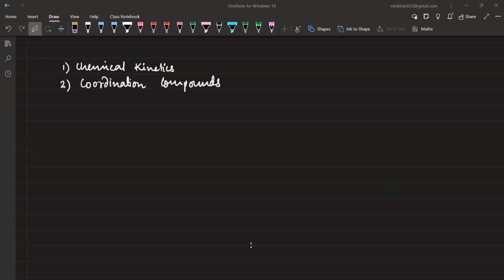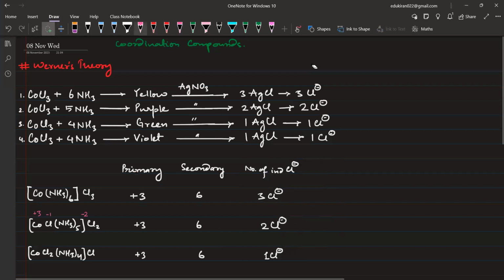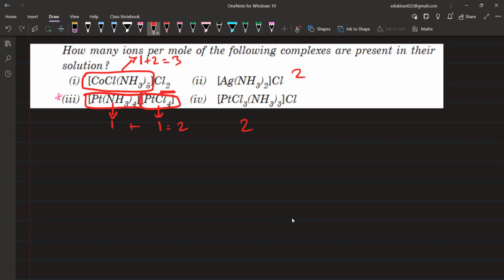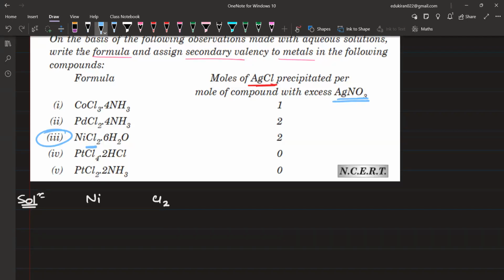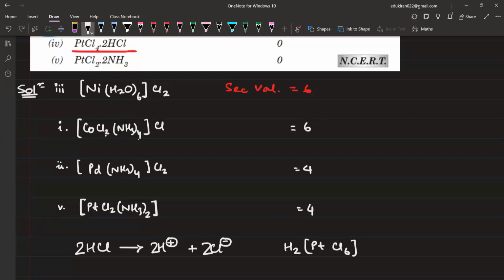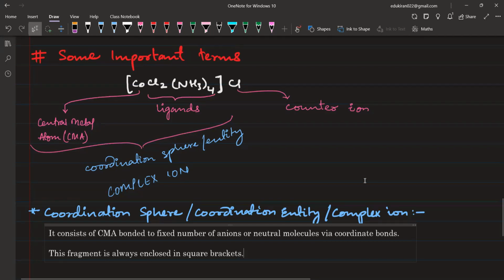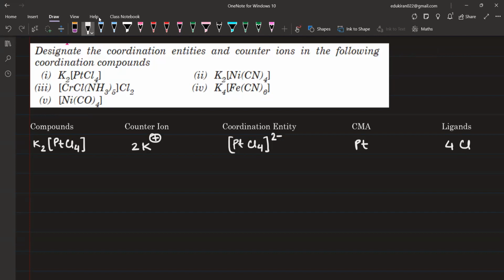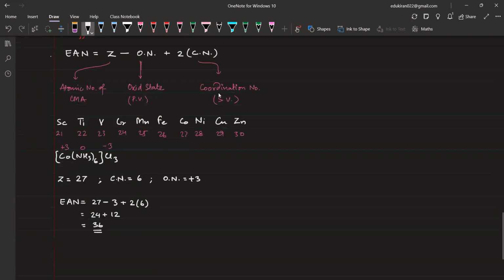Learnivio | Wener's Theory Compouund of Coordination | Coordination Compound |Lect 12th C4 8-11-2023